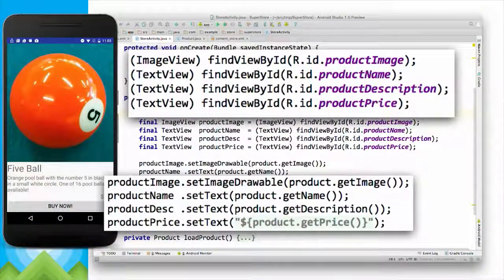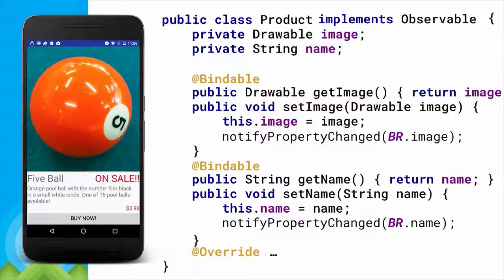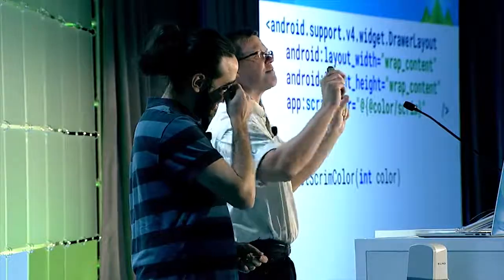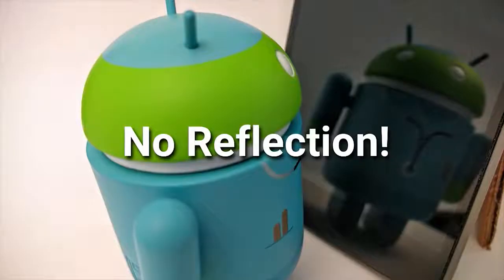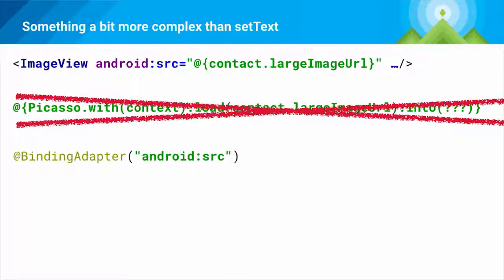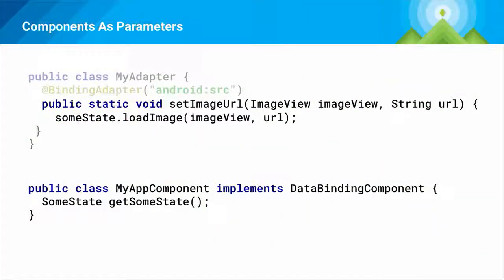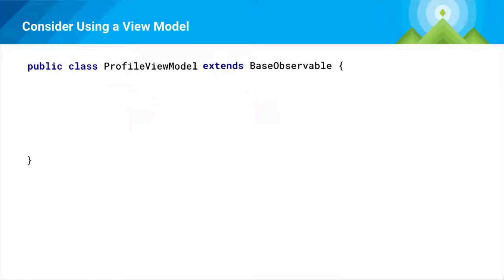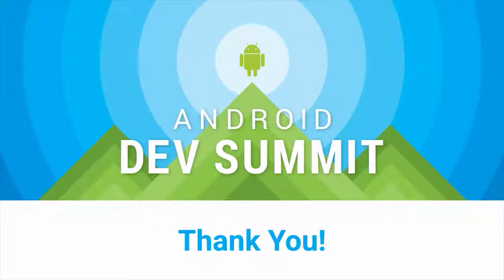Data Binding Write Apps Faster Android Dev Summit 2015